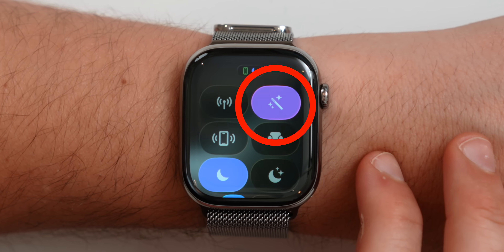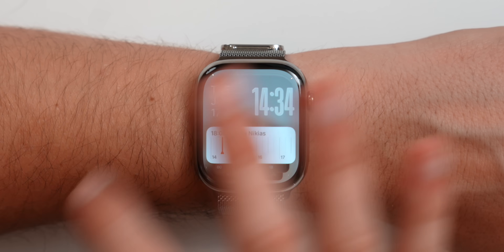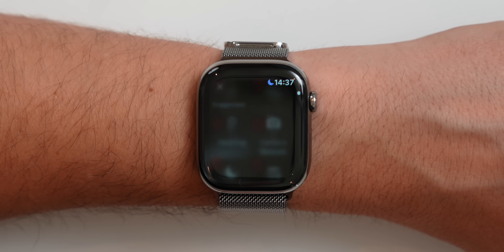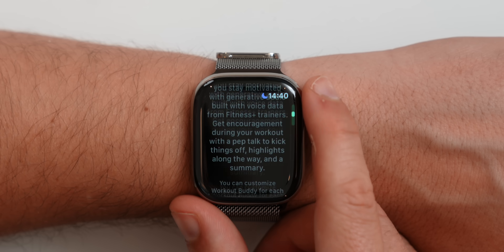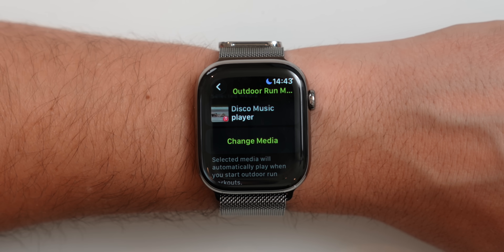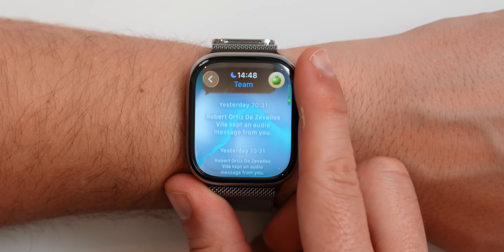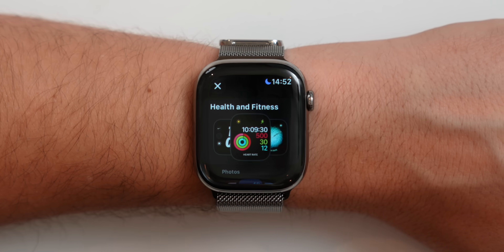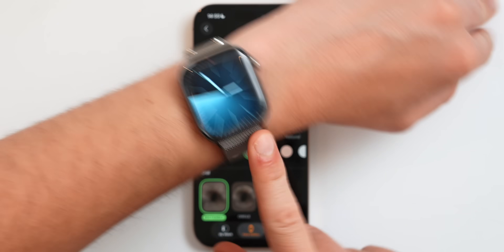watchOS 26 for Apple Watch | +50 NEW Features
watchOS 26 is here, and it’s packed with 50+ brand-new features for your Apple Watch! From redesigned faces and Control Center improvements to smarter Siri, new health metrics, and stunning UI changes — this update is HUGE. Whether you’re using an Apple Watch Series 6, 7, 8, 9, Ultra, or Ultra 2, this video covers everything you need to know about watchOS 26.

In this video, I’ll walk you through the most important updates, hidden features, and performance upgrades coming to Apple Watch this year. Whether you're a longtime user or just got your first Apple Watch, this is your ultimate guide to watchOS 26.

IMPORTANT ⚠️ Don’t download watchOS 26 unless you’re a developer — it’s a beta and the experience can be buggy.

0:00 Welcome :)
0:12 New Gesture
0:55 Liquid Glass Design
1:35 Smart Stack
2:13 Control Center
4:45 Workout
7:10 Sounds & Haptics
8:00 iMessage
8:39 Apple Notes
9:49 Watch Faces
11:07 Watch iPhone App
11:43 Phone
11:57 Subscribe :)